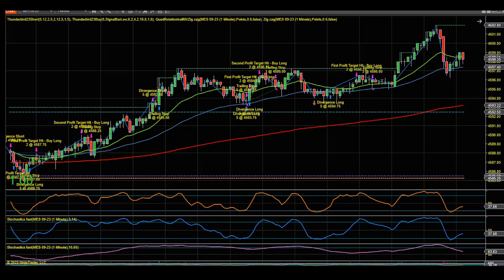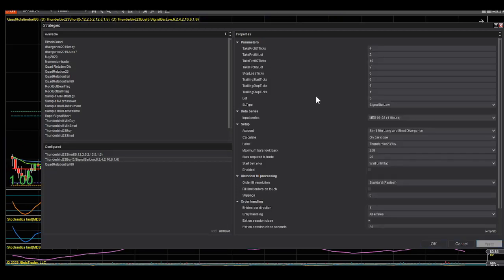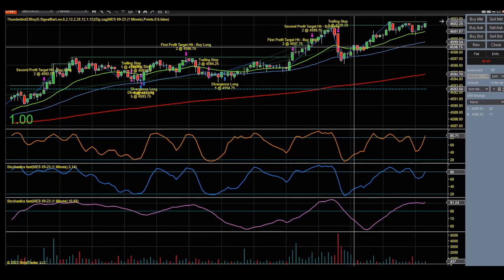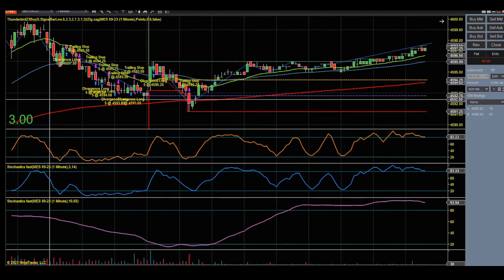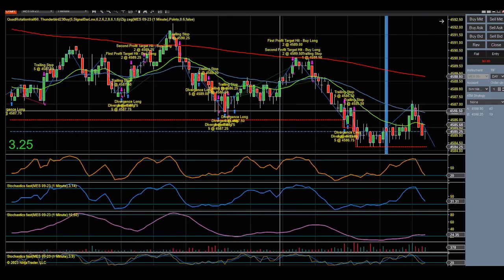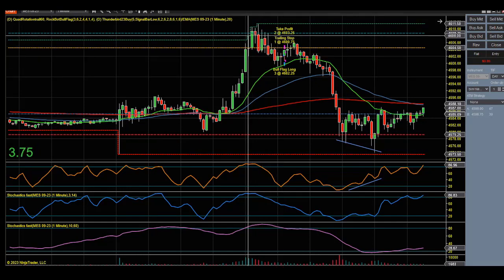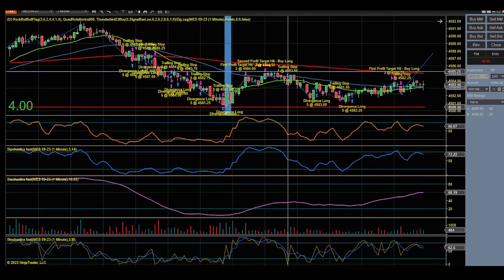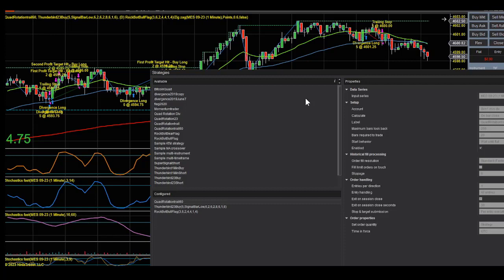RockBot Important Info for those running it on their own machines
The alert system works on your mobile phone iPhone, or android, using an innovative method/app on your mobile device, basically turning your phone into a walkie talkie.